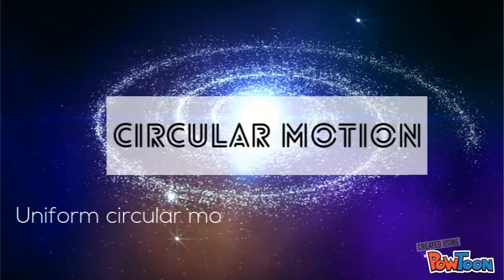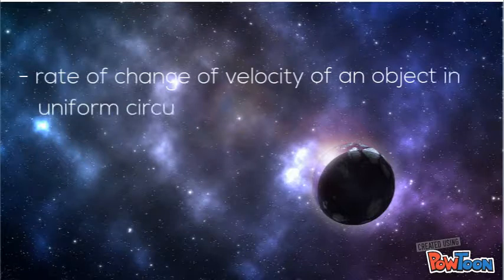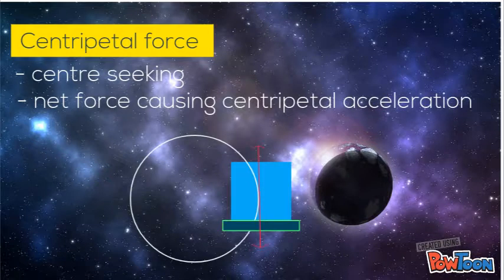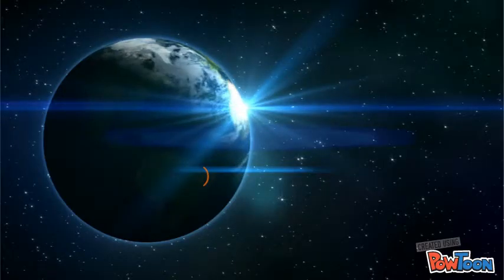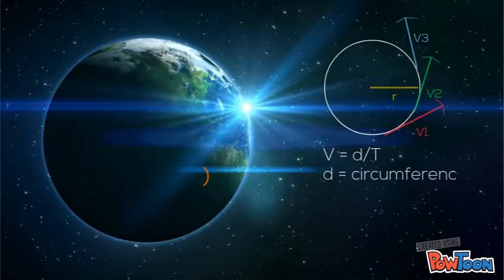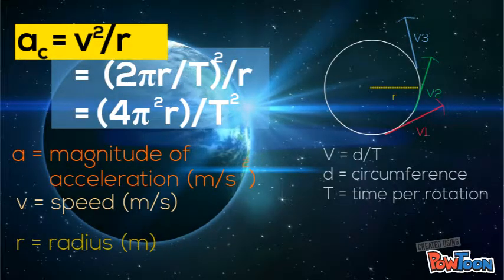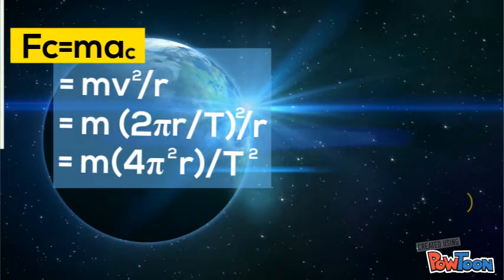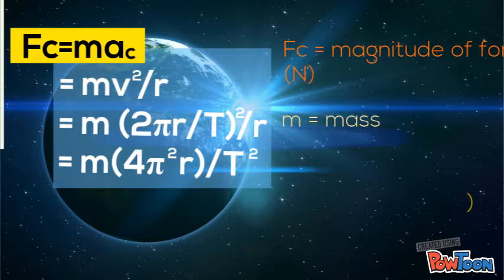Copy of Circular Motion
Copy of Click to edit. it is now ready-- Created using PowToon -- Free sign up -- Create animated videos and animated presentations for free.  PowToon is a free tool that allows you to develop cool animated clips and animated presentations for your website, office meeting, sales pitch, nonprofit fundraiser, product launch, video resume, or anything else you could use an animated explainer video. PowToon's animation templates help you create animated presentations and animated explainer videos from scratch.  Anyone can produce awesome animations quickly with PowToon, without the cost or hassle other professional animation services require.